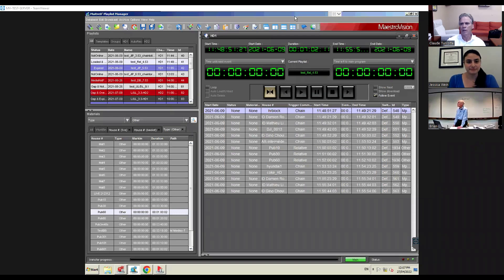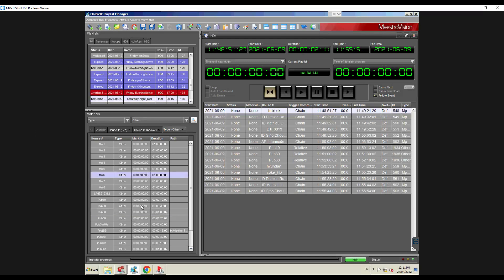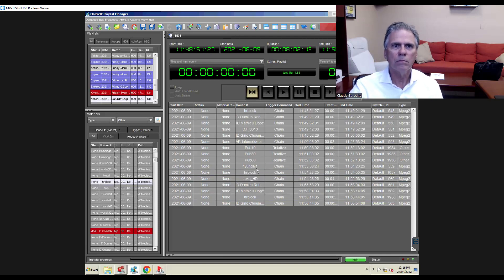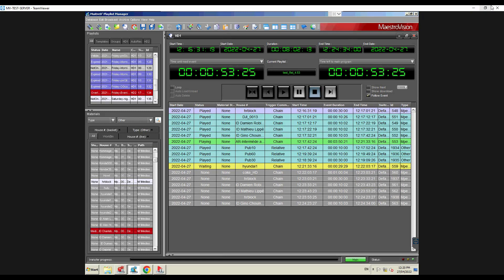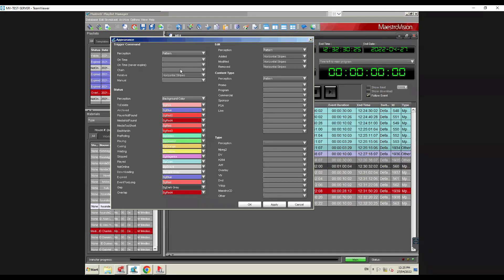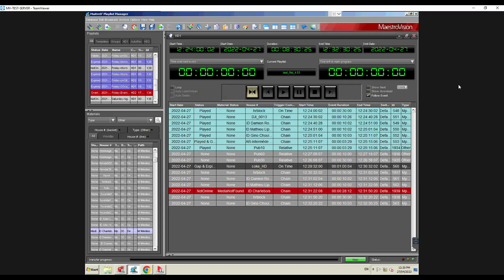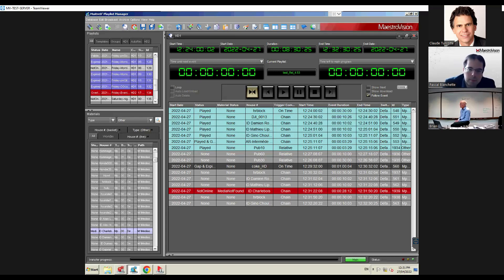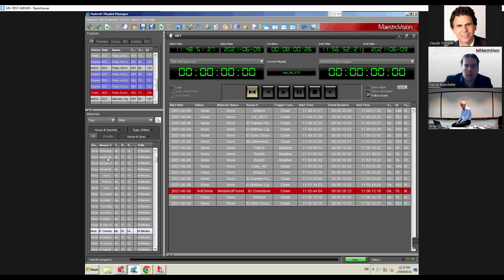MaestroVision's Broadcast Automation Server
Simplify your process with our Television Broadcast Automation Software.